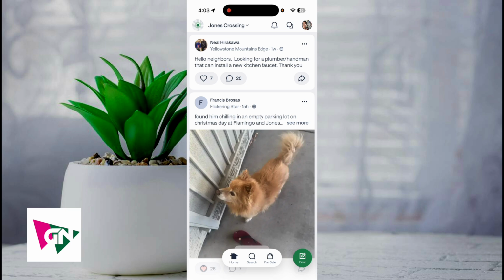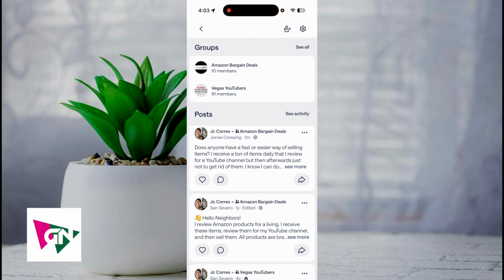How To Find Your Posts On The Nextdoor App: Quick Guide!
Trying to locate something you previously shared on Nextdoor? This quick guide walks you through how to find your posts on the Nextdoor app step by step. Learn where to access your profile, view your activity or posts section, and scroll through your shared content easily. By the end, you’ll be able to quickly find and manage your Nextdoor posts without any hassle.